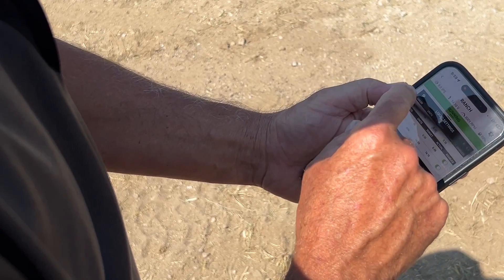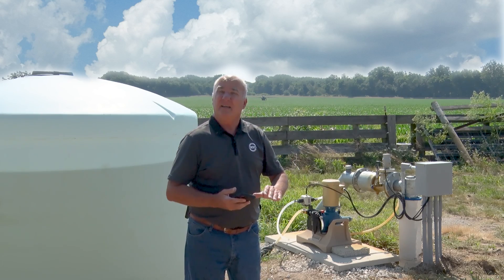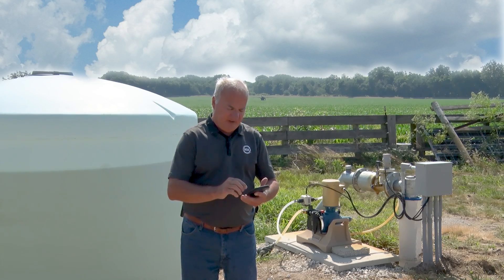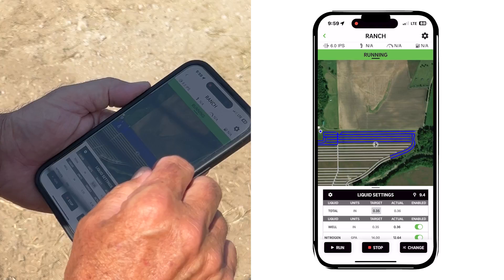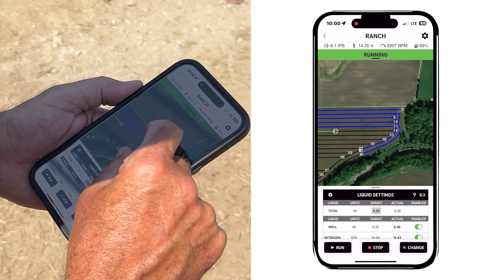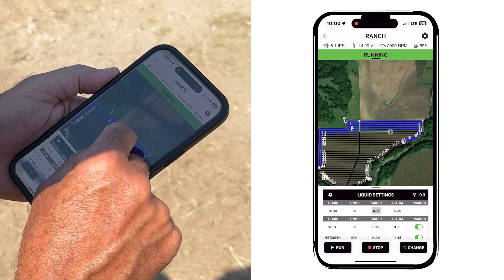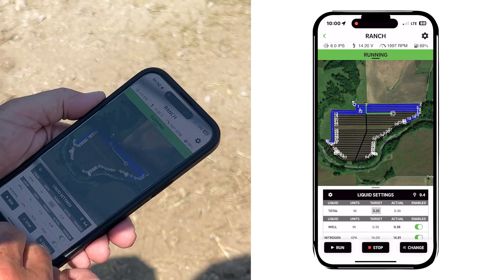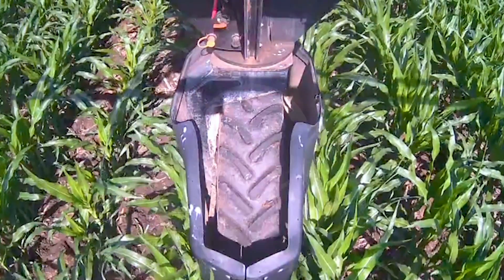Nitrogen Application Control with the 360 RAIN App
It's that time in the season when we need to give our crops a little extra boost.  Applying some additional nitrogen now will ensure our corn continues to flourish and reach its full potential. 🌽